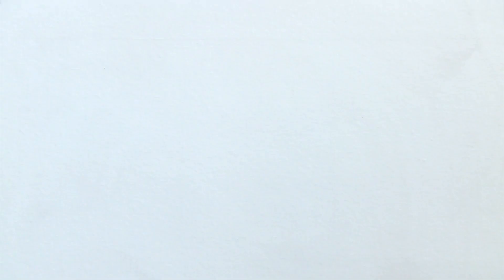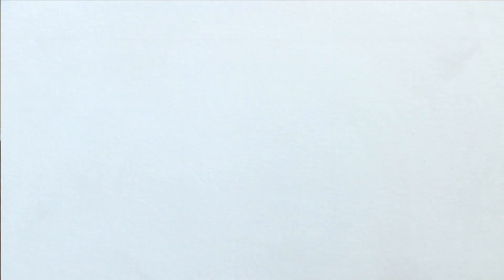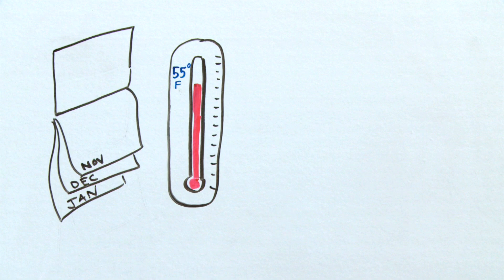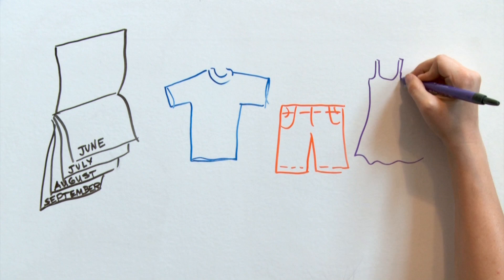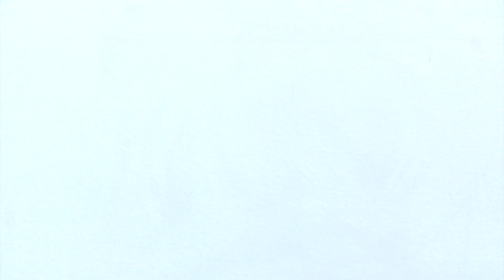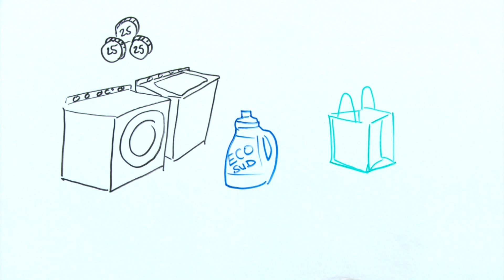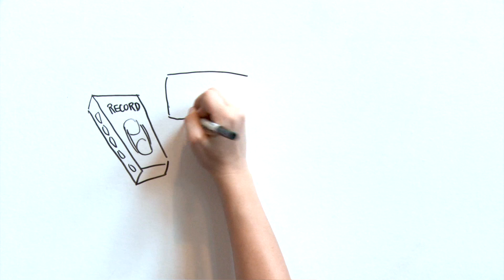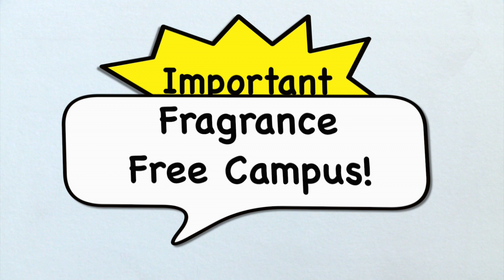Hippocrates Health Institute: PRE-ARRIVAL VIDEO: ENGLISH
Short introductory video of how to prepare for your upcoming stay at Hippocrates Health Institute.